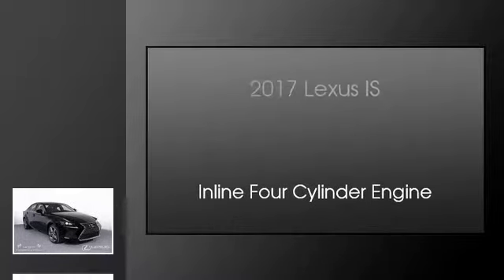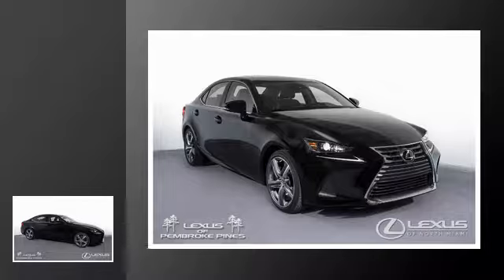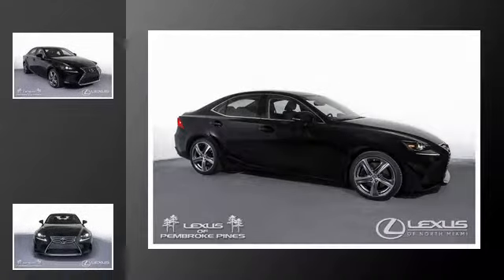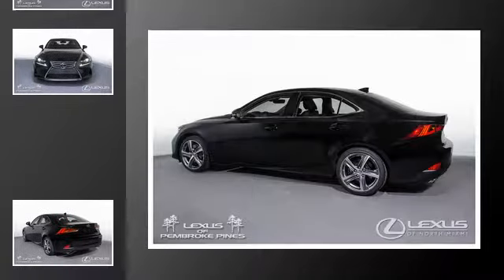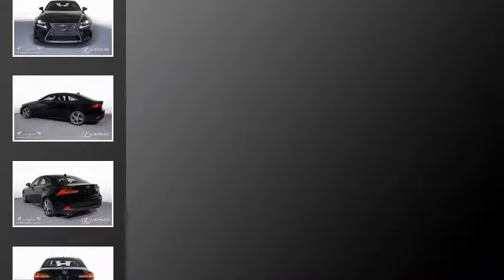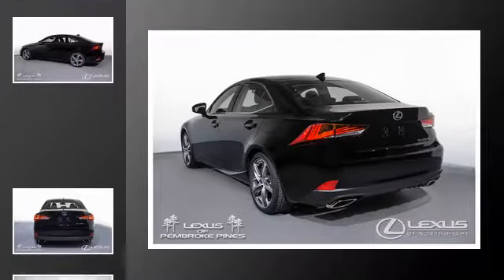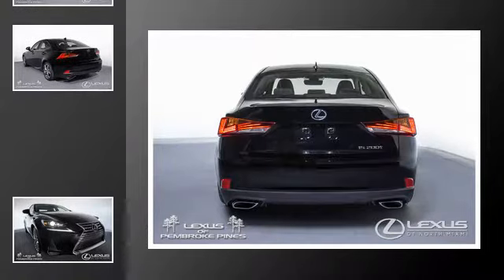2017 Lexus IS 200t